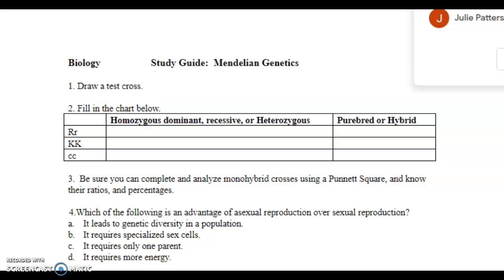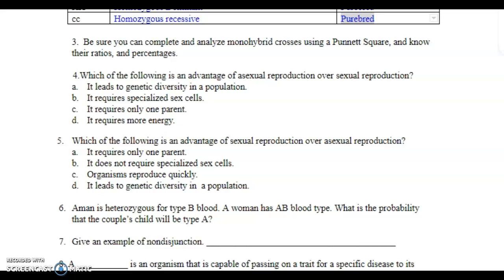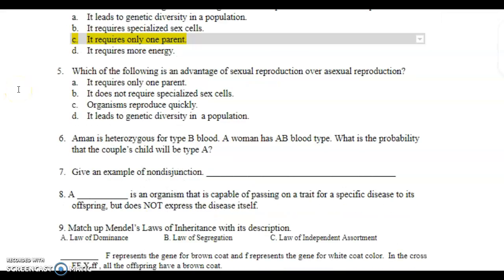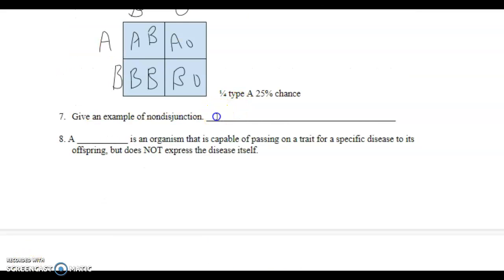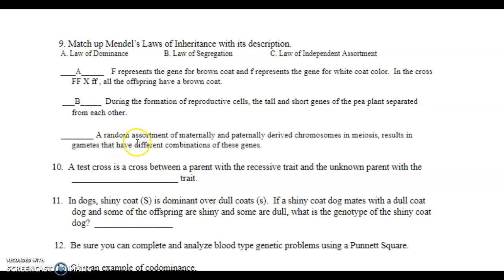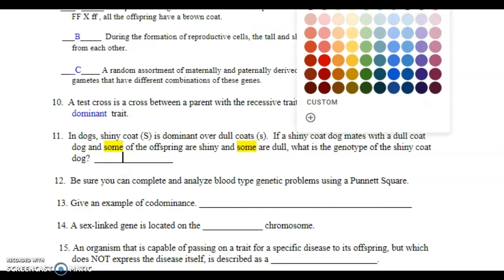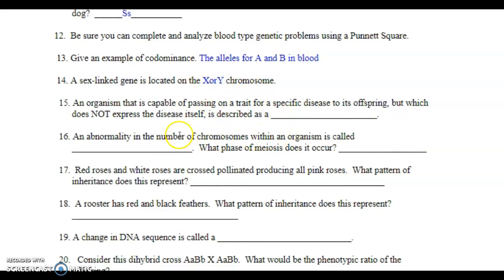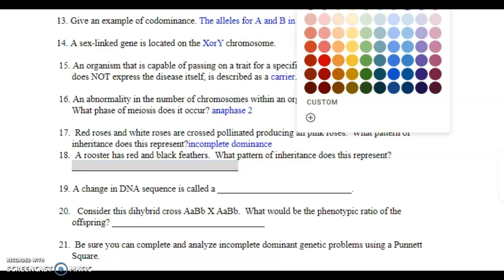Genetics Study Guide Part 1 Ms. P Teach Me